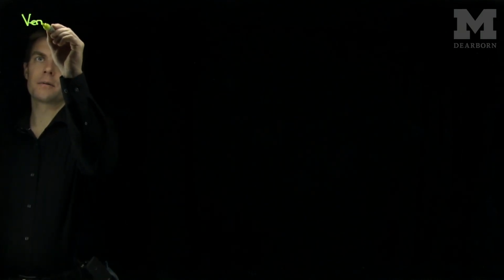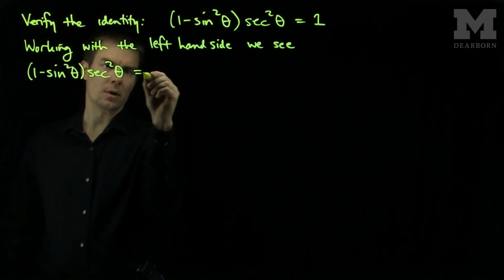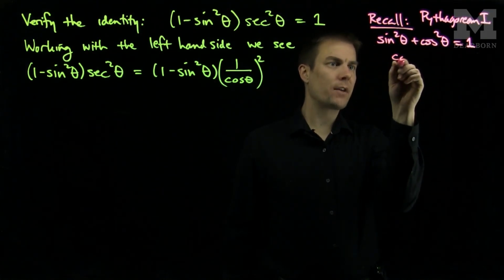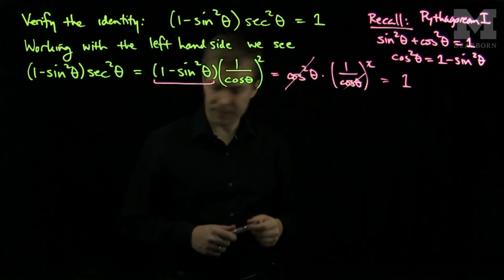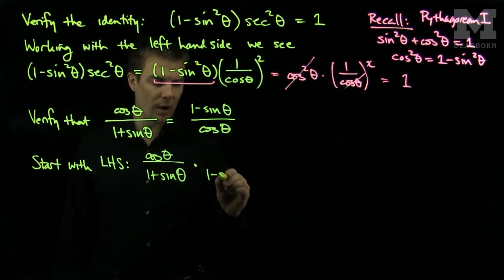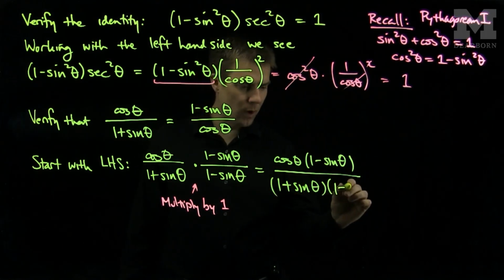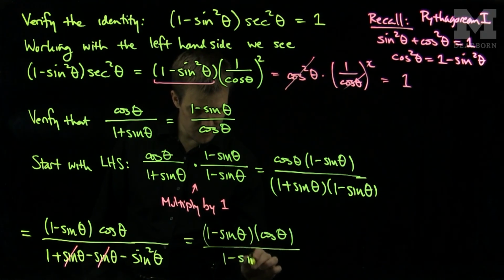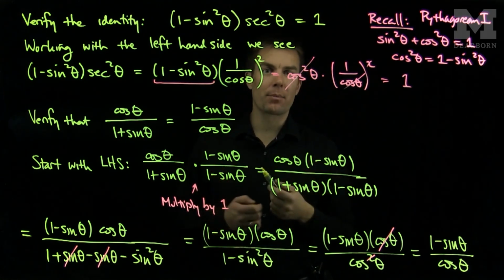Trigonometry Module: Examples of Trigonometric Identities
We give examples of verifying a trigonometric identity.